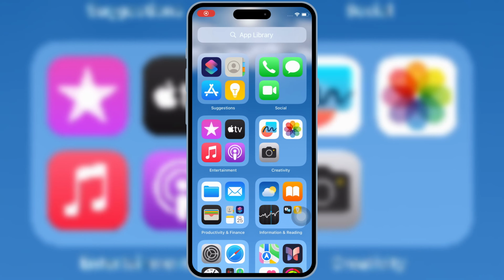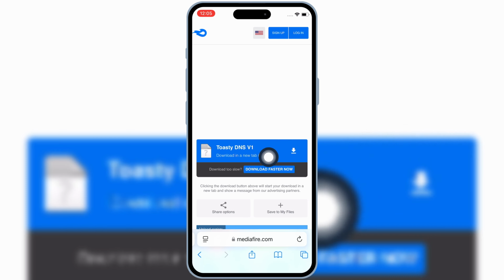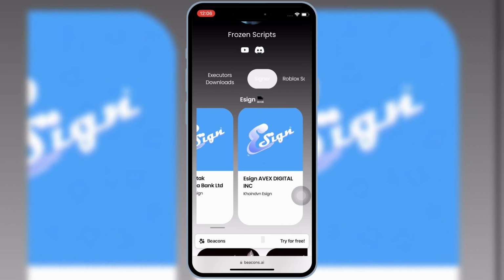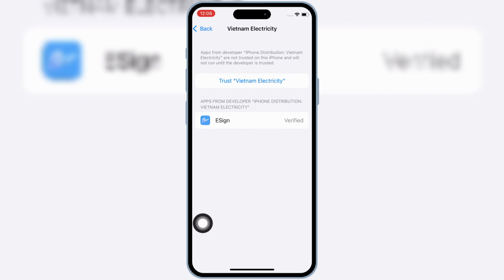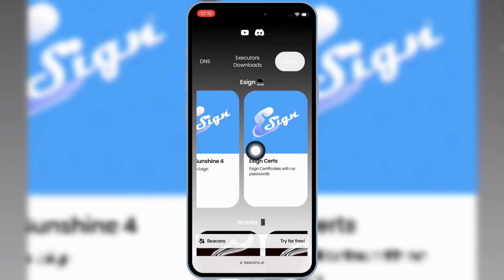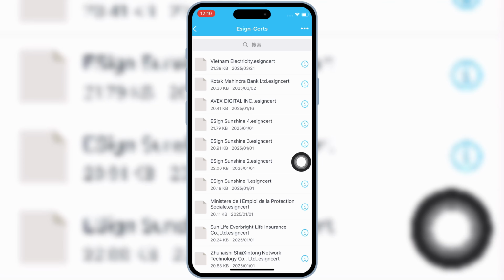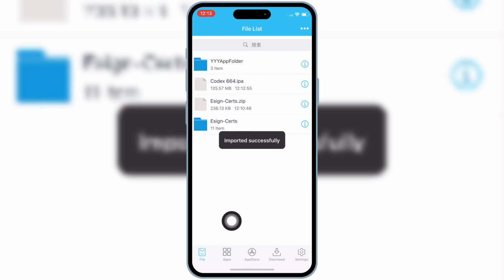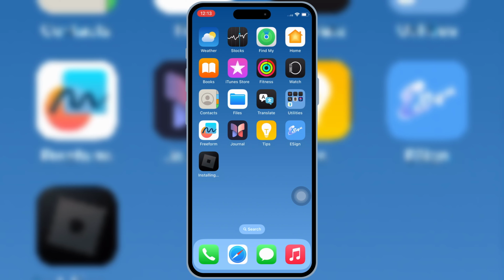FREE! Install ESign on iOS & Install IPA Files on iPhone & iPad (No PC/ Jailbreak | iOS 16/17/18.3)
In this video, I’ll show you the latest and easiest method to install ESign on iOS,, iPhone or iPad and use it to install IPA files on iphone & ipad —no PC or jailbreak required! This updated method works perfectly on iOS 16, iOS 17, and the newest iOS 18.3.2 as well. Whether you’re new to sideloading or looking for a simple solution, this guide has you covered. 🚀

✅ Works With:

iOS 16
iOS 17
iOS 18.3.2 (latest version)

💡 Key Features:

No PC or Mac required.
No jailbreak needed.
Compatible with the latest iOS versions.

This video does NOT infringe or violate any policies such as spam, deceptive practices, or scams. This video is not hacking-related .

esign ios 18.3.2
esign ios
ios esign
esign
esign ipad
how to install ipa files,install ipa no computer